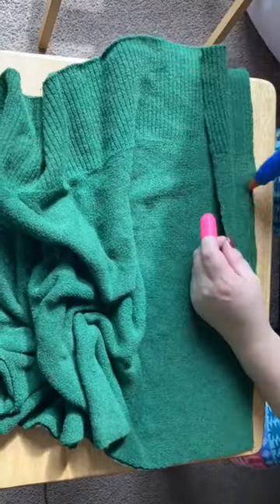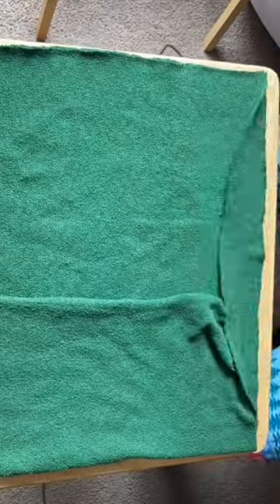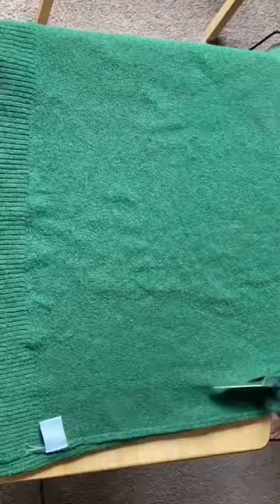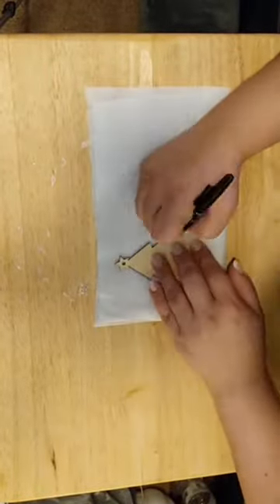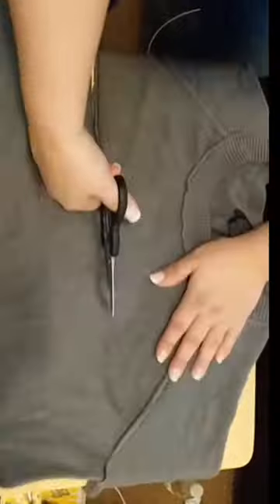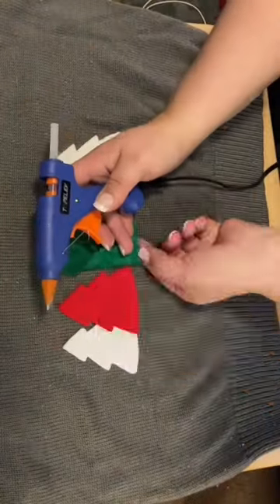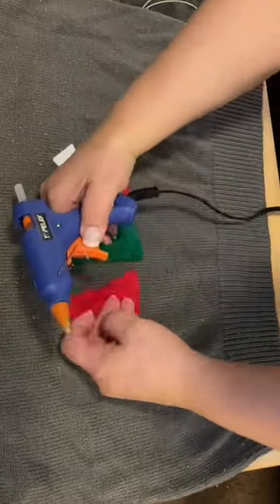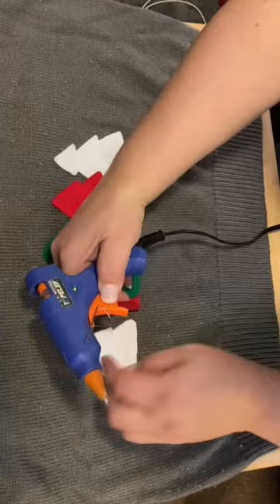Making 🎄 Sweater Pillowcases